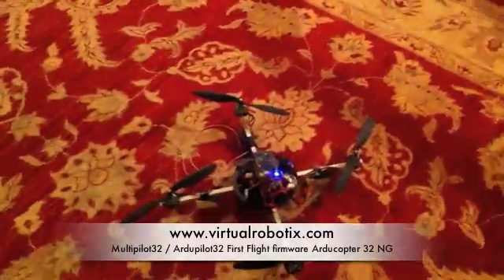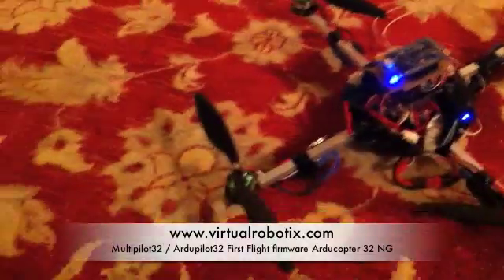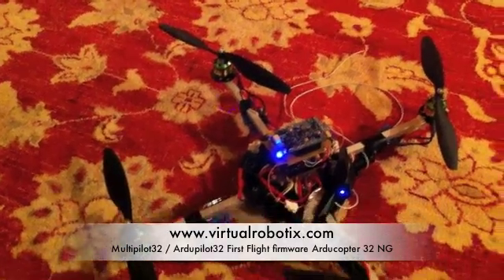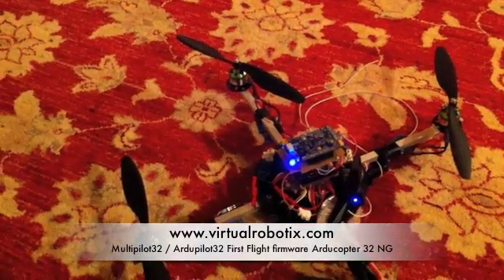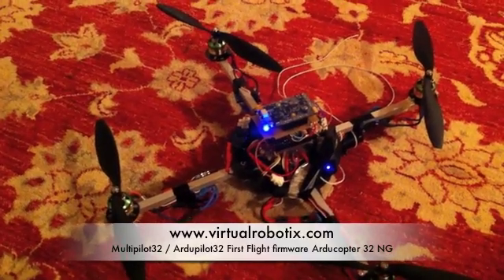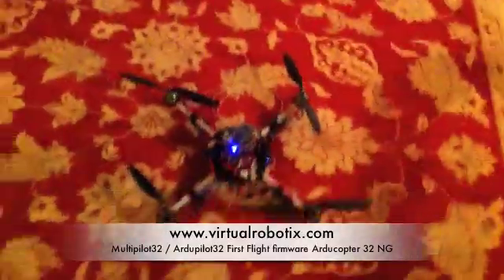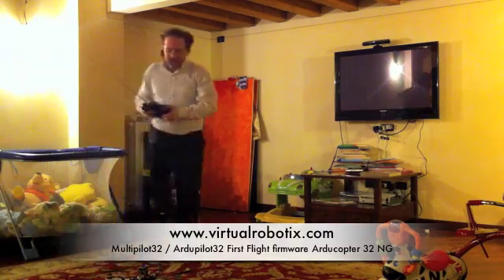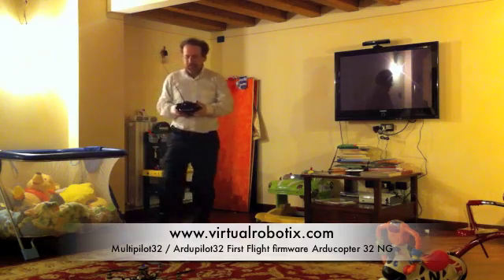Multipilot32 Weekly Update#3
First Revision of Arducopter 32 NG , First Flight. Upgrade Performances from 9x - 24x. A special thanks to Chris and  to all my friends of DevCoreTeam